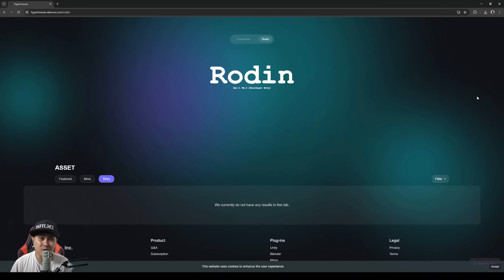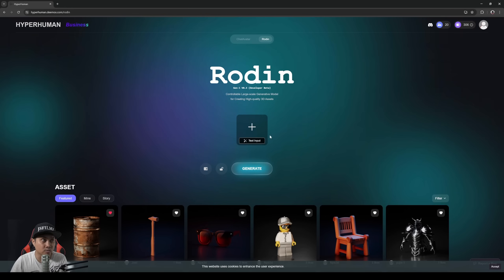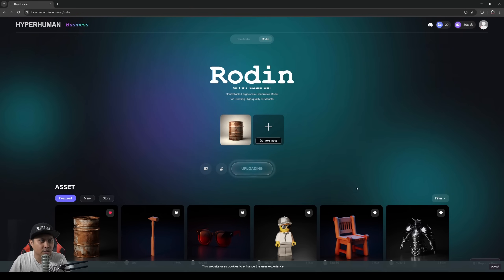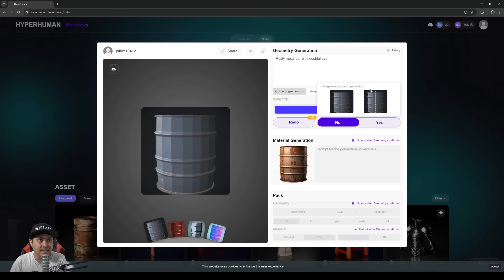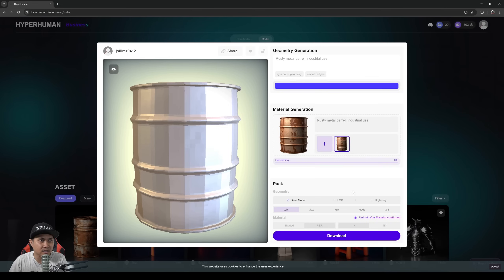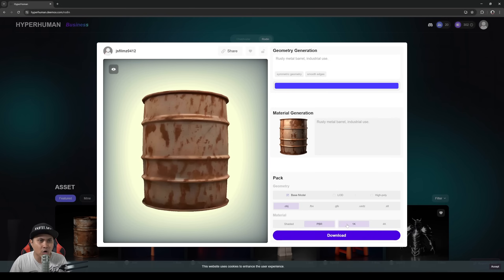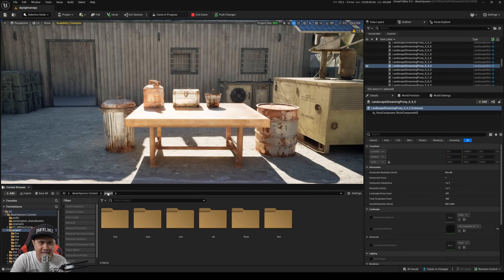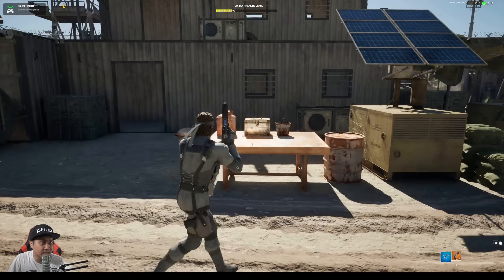Rodin Ai Text to 3D Unreal Engine 5 Tutorial